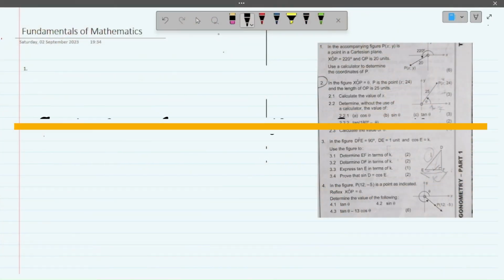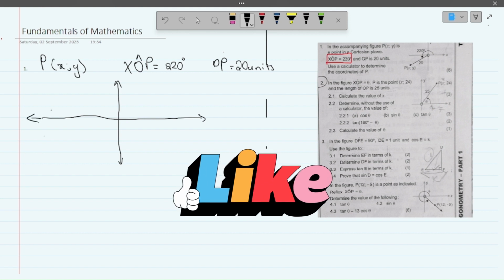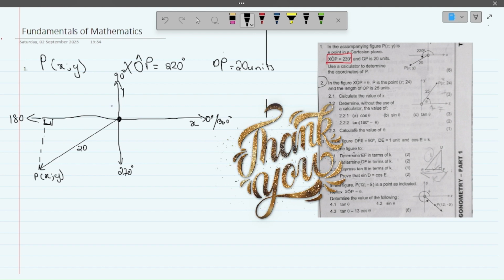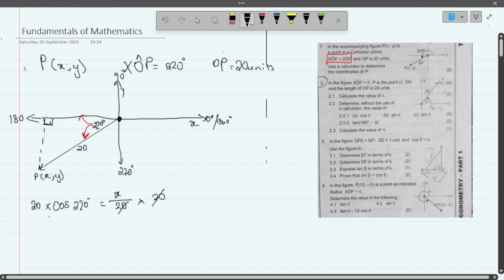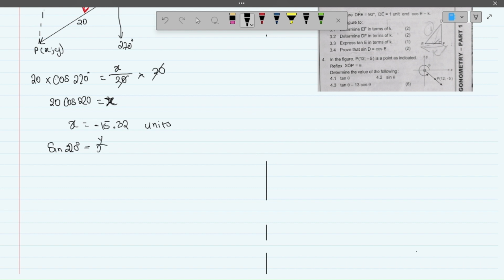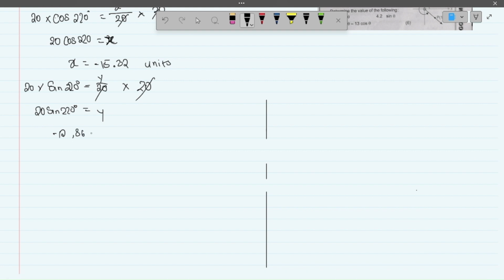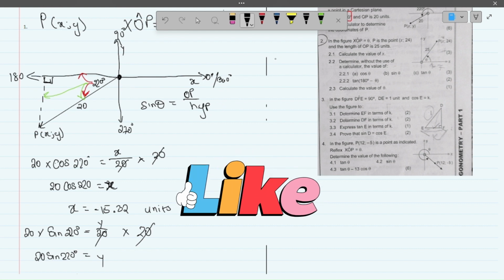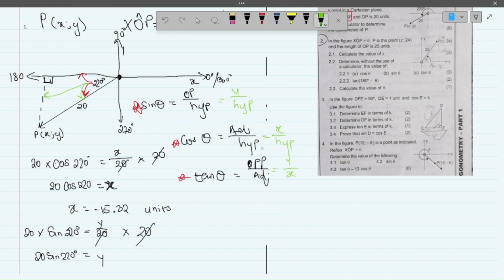🎬 "Trigonometry in 10 Minutes: Mastering Trig Functions and Cartesian Challenges!" 📐✨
🚀 Master Trigonometry in just 10 Minutes! Join me in this rapid-fire tutorial as we explore trigonometric functions and conquer Cartesian-based questions. Whether you're a math enthusiast or prepping for an exam, this express session is your ticket to trigonometry mastery in minutes! 📐✨ Don't miss out – hit play now and boost your understanding. 🌐📚